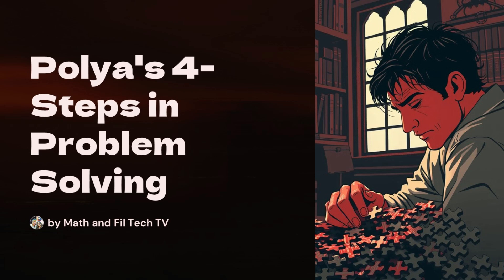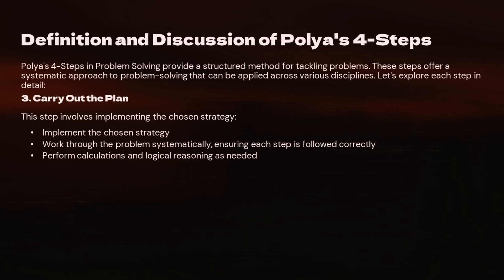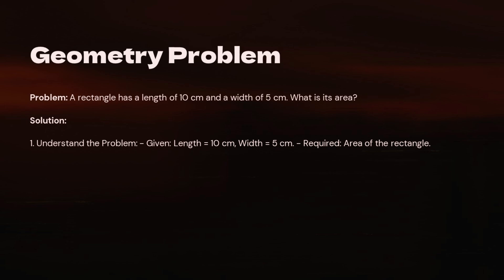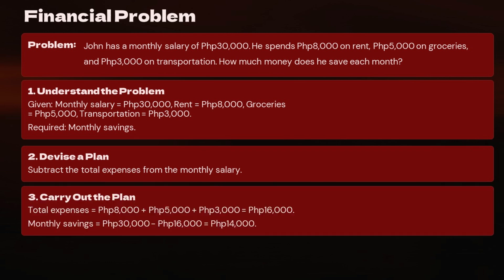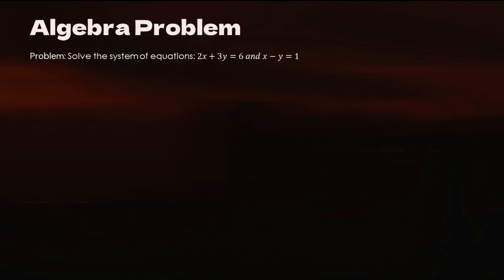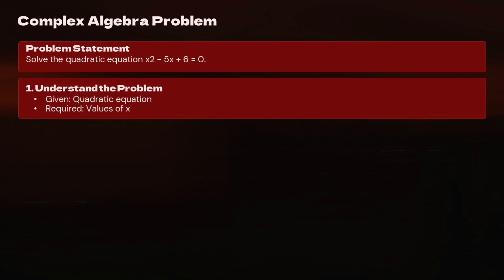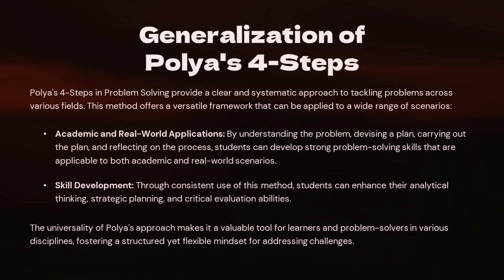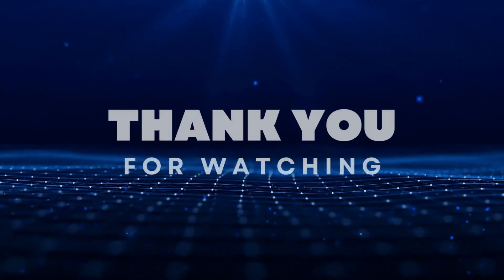Polya’s 4 Steps in Problem Solving Mathematics in the Modern World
Struggling with math problems? No worries! 🎉 In this video, we dive into Polya’s 4 Steps in Problem Solving, an easy-to-follow strategy that will help you tackle any mathematical challenge with confidence.

As part of our Mathematics in the Modern World series, this lesson will guide you through each step—understanding the problem, devising a plan, executing the plan, and reflecting on your solution. Whether you're working on equations, word problems, or puzzles, Polya's method will help you break it down like a pro! 🧠

Got questions? Drop them in the comments, and we’ll help you out!